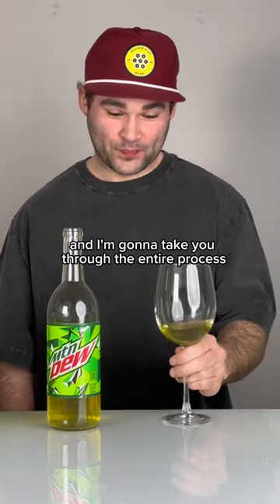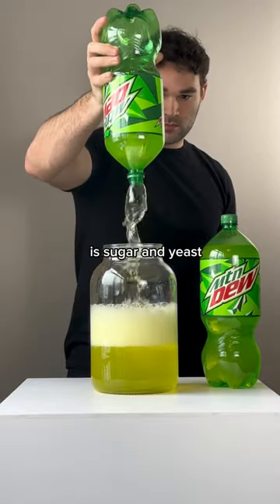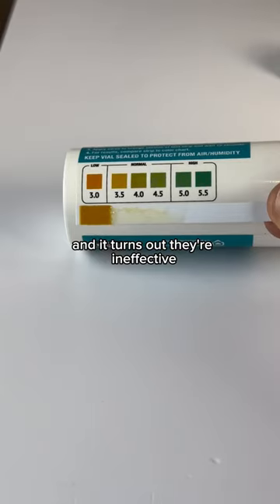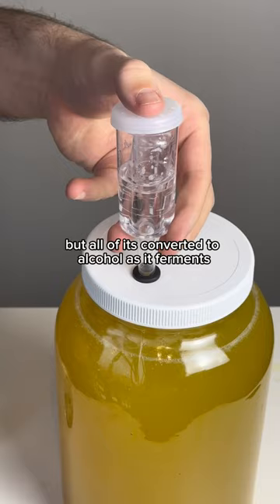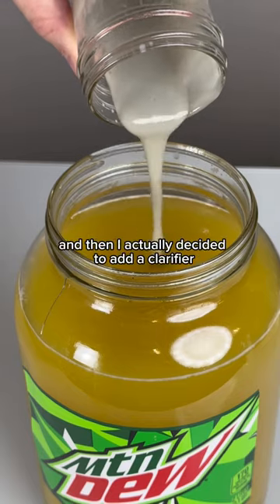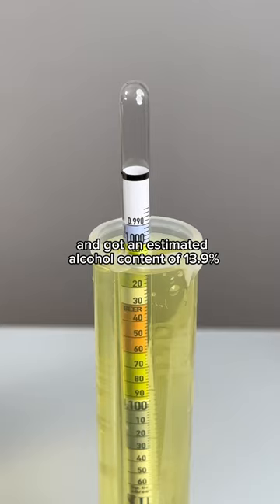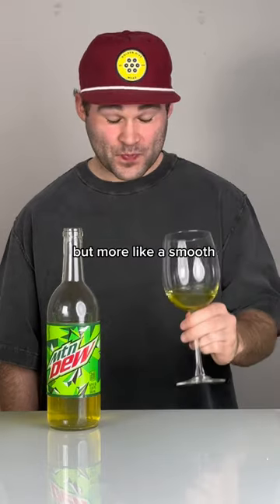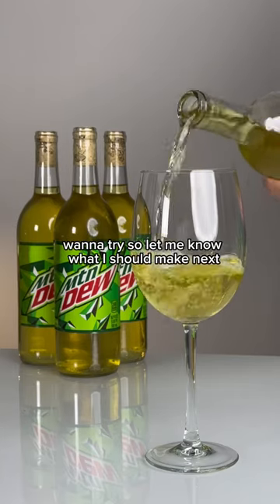HOW I MADE MOUNTAIN DEW WINE (FULL PROCESS)